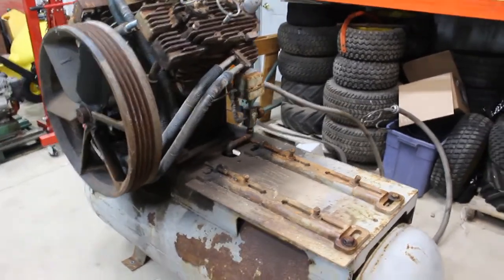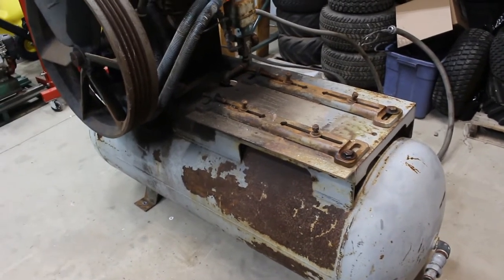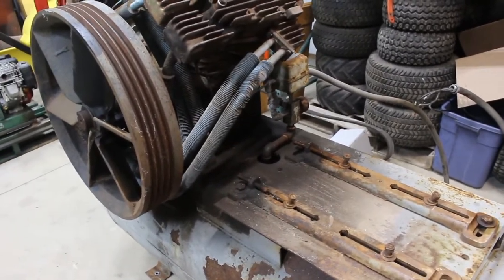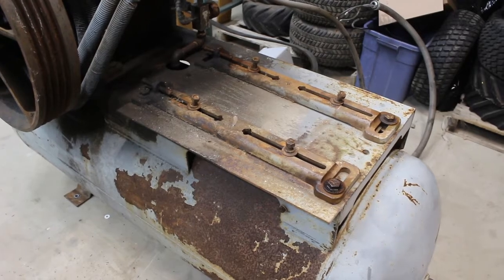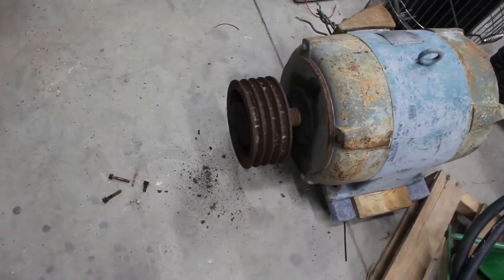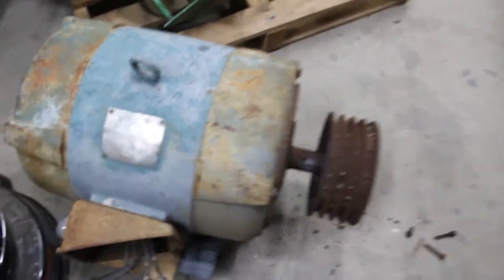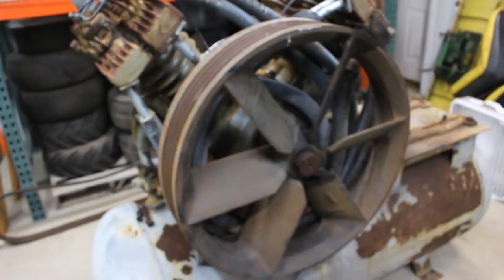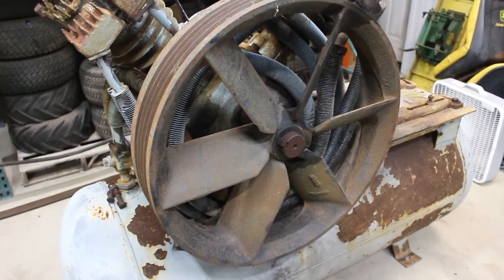Air Compressor Tear Down: Part 1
Kellogg American 462 Tear Down. removing the electric motor.